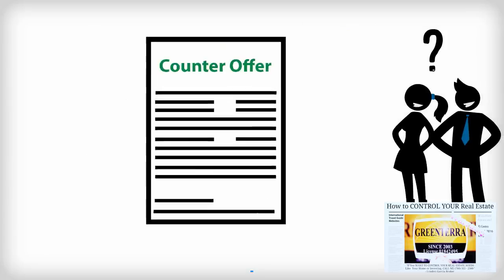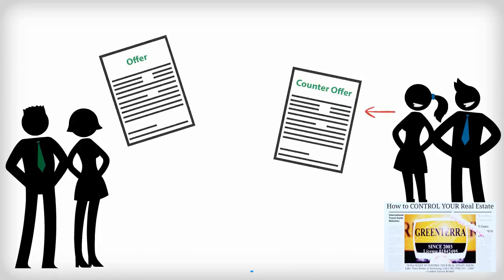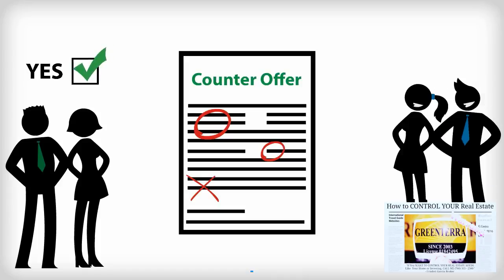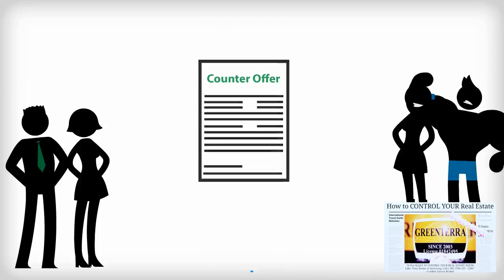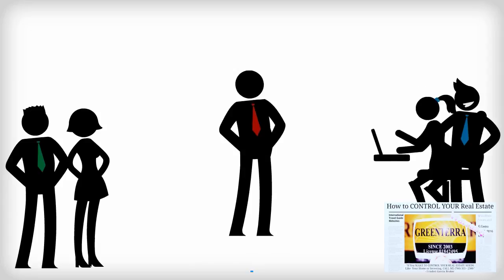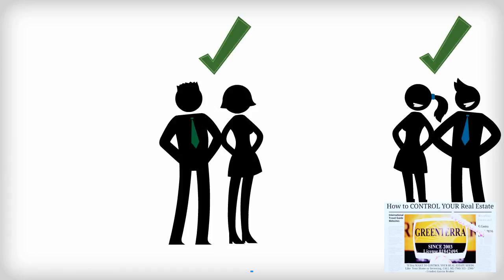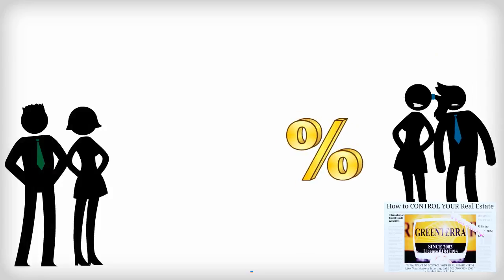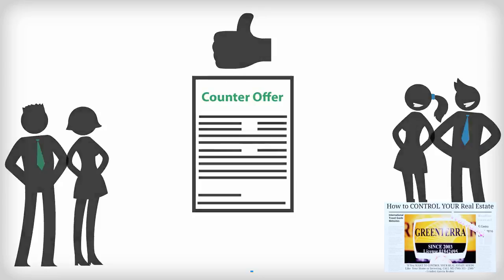What is a Counter Offer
Do you need to SELL It FAST?'
We have a Group of Investors if you need to Sell it Fast!
Your Home will Sold GUARANTEE, OR I'll Buy It!
Service You Deserve!